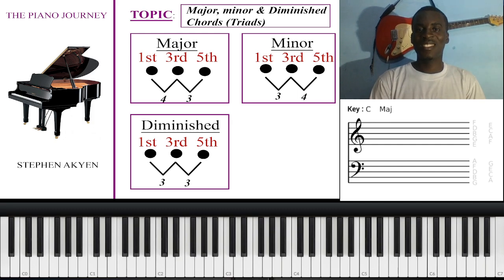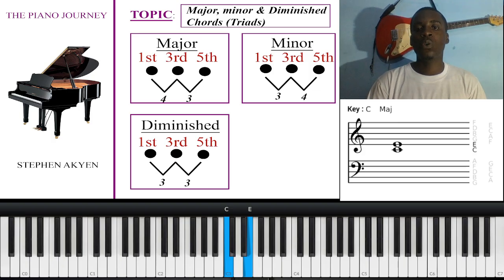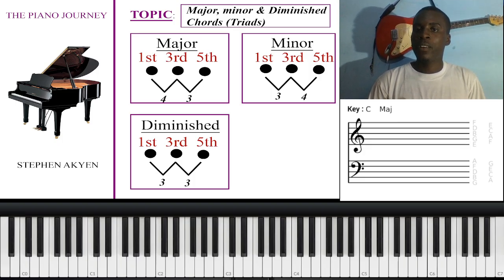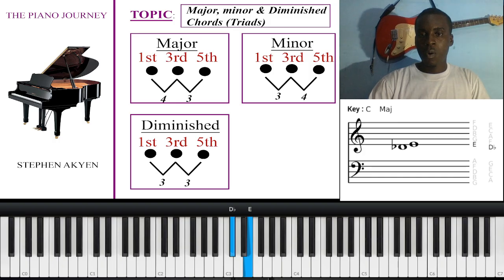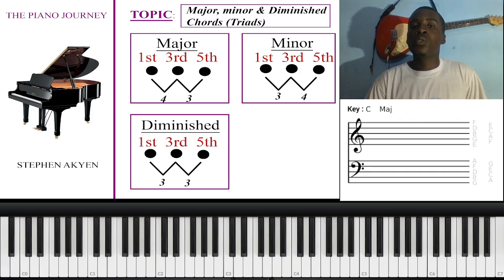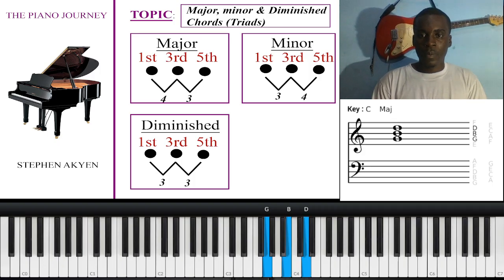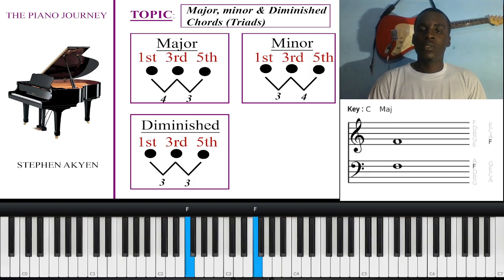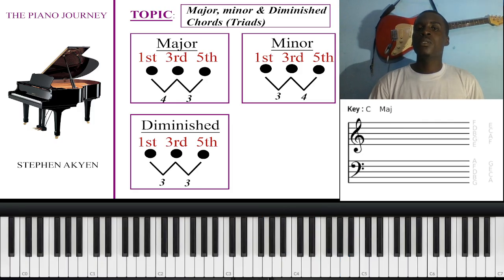Major, minor and diminished chords on piano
🎹 How to Form Major, Minor & Diminished Chords | Piano Tutorial 🎹

Ready to understand the building blocks of music? In this lesson, you'll learn how to form **Major, Minor, and Diminished chords** on the piano using simple formulas and practical examples. These three chord types are essential for playing gospel, worship, contemporary, classical, and popular music.

✅ What makes a chord Major, Minor, or Diminished
✅ Easy step-by-step chord formulas
✅ Examples in different keys
✅ Tips for faster chord recognition and playing
✅ Practical applications in real songs

Whether you're a beginner or looking to strengthen your music theory foundation, this lesson will help you play with greater confidence and understanding.